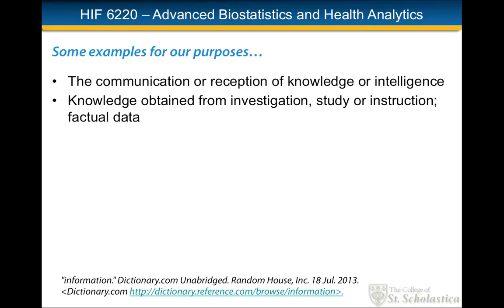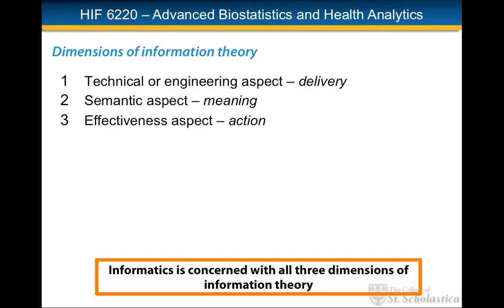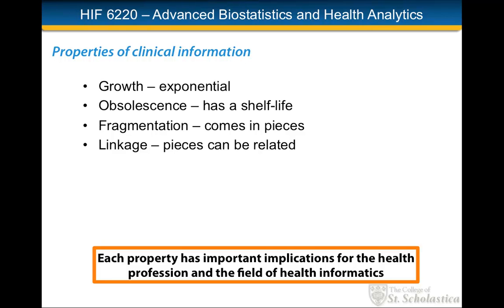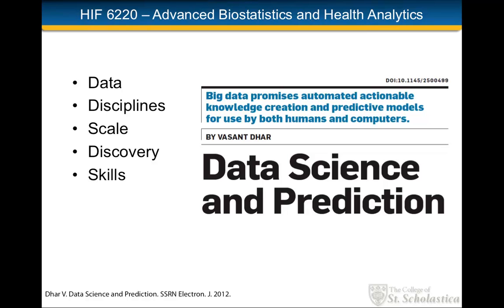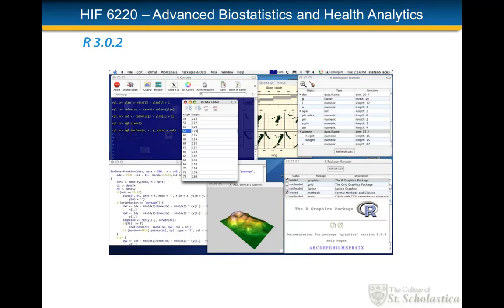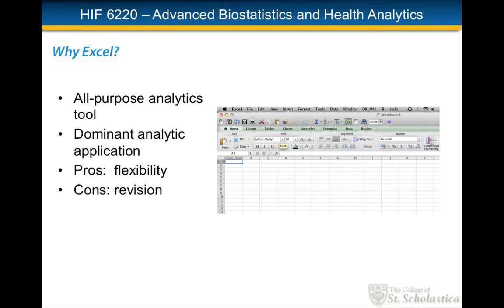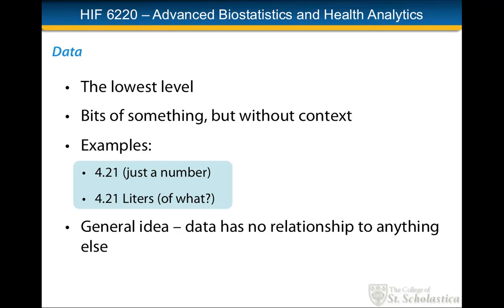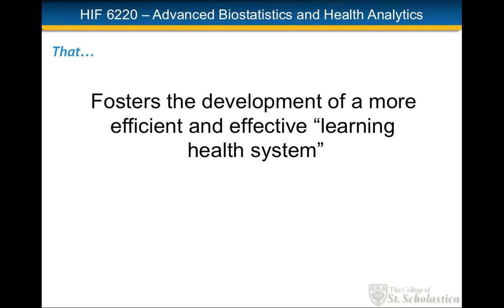HIF6220 - Unit 1.1 What Is Information